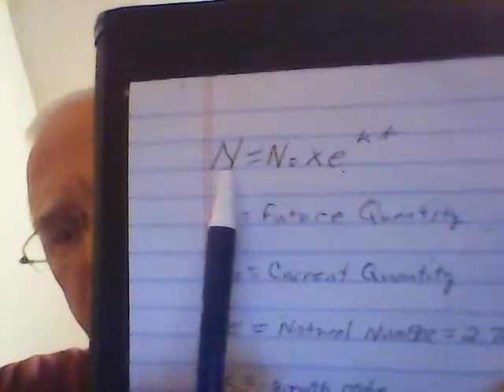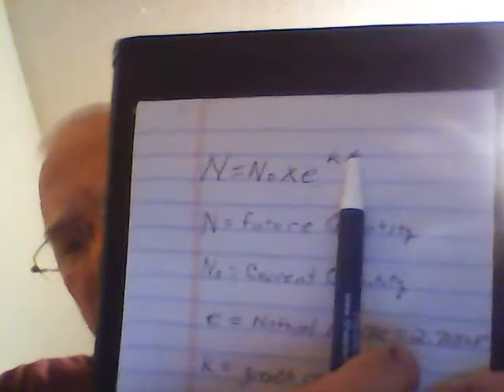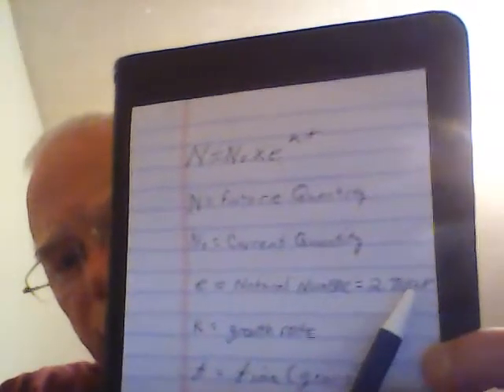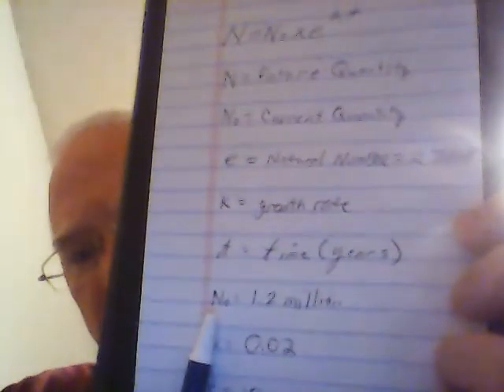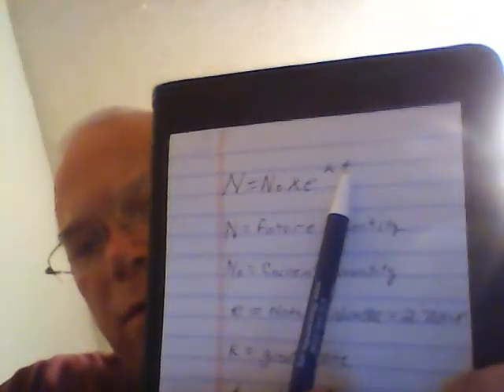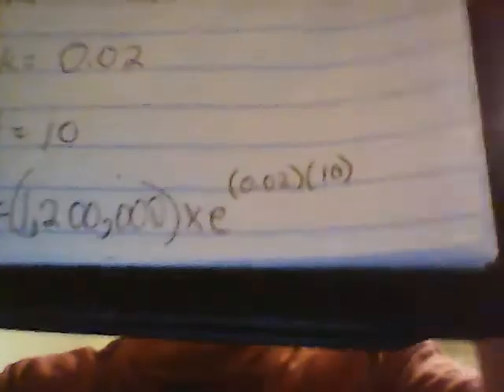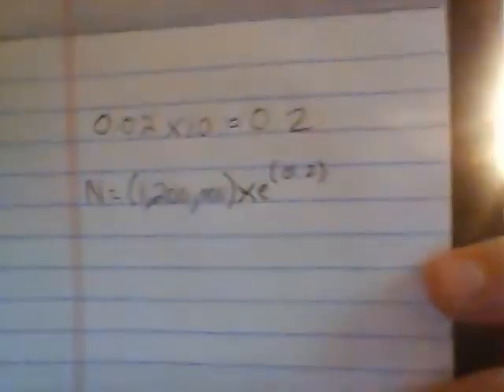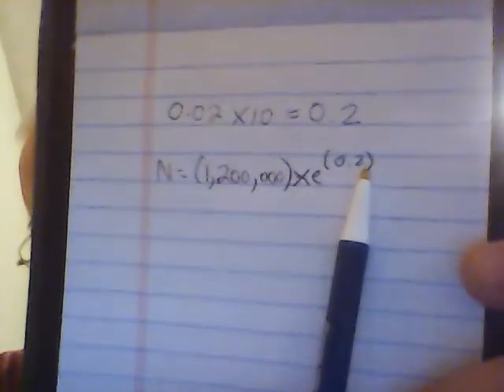Adjunct Instructor David Carr clarifies the future quantity equation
Wayland Baptist University
Adjunct Instructor, San Antonio Campus
Geology